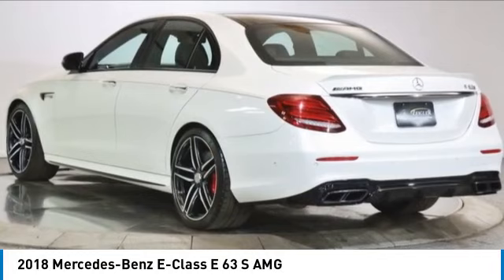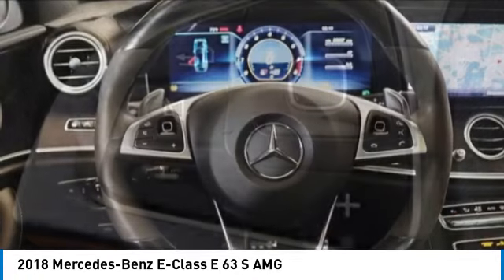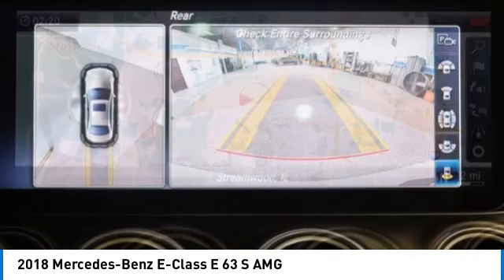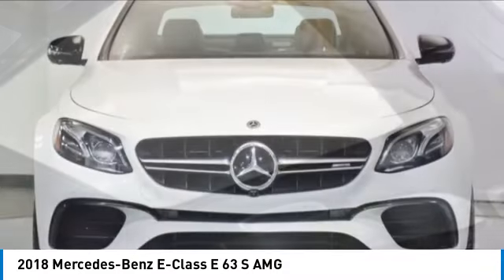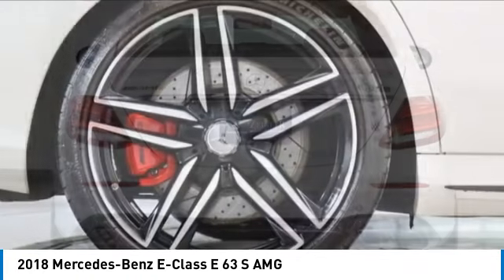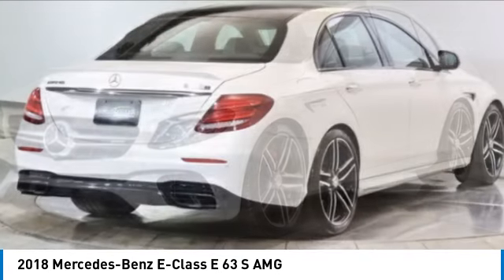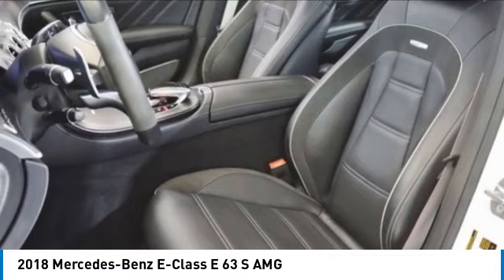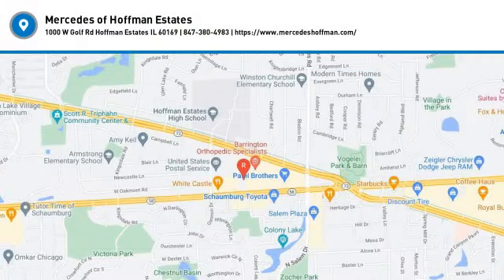2018 Mercedes-Benz E-Class PM3935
2018 Mercedes-Benz E-Class E 63 S AMG

designo Diamond White Metallic 2018 Mercedes-Benz E-Class E 63 S AMG 4MATIC 4MATIC 9-Speed Automatic 4.0L V8 4MATIC, Adaptive Highbeam Assist, AMG Advanced Lighting Package, AMG Exterior Night Styling, AMG Night Package, AMG Premium Package, Burmester High End 3-D Surround Sound System, DISTRONIC PLUS w/PRESAFE Brake, DISTRONIC PLUS w/Steering Assist, Driver Assistance Package Plus, Extended Restart by Stop and Go Traffic, Front Heated Armrests, Head-Up Display, Heated Door Panels & Center Console, LED Intelligent Light System, LED Lighting, Lighting Package, Parking Pilot w/Surround View System, Power Rear Window Sunshade, PRESAFE Impulse Side, Rapid Heating Functionality for Front Seats, Speed Limit Assist, Speed Limit Pilot, Surround View System, Warmth & Comfort Package.brbrRecent Arrival!brbrbrThe value of used vehicles varies with mileage, usage and condition. Book values should be considered estimates only.